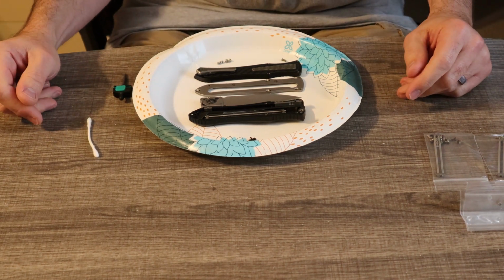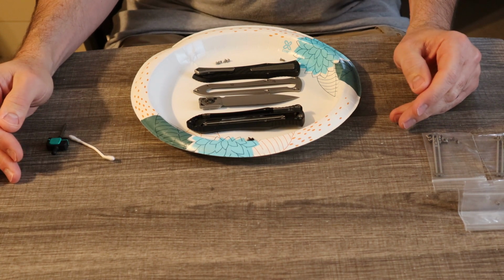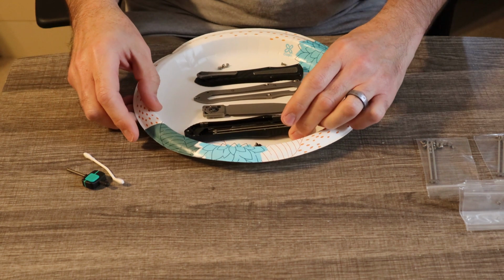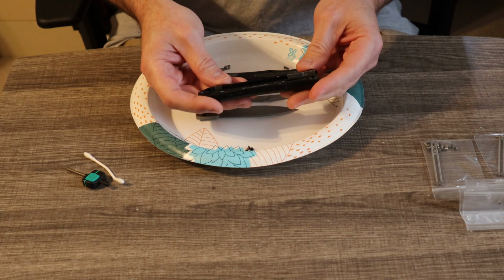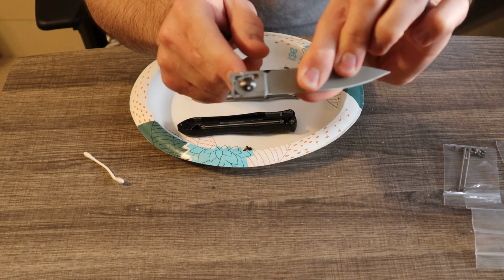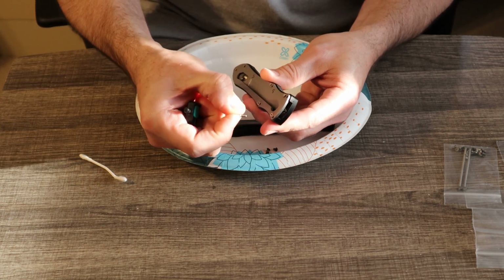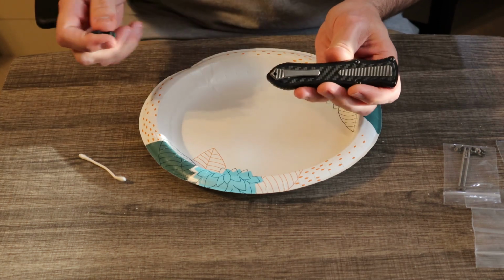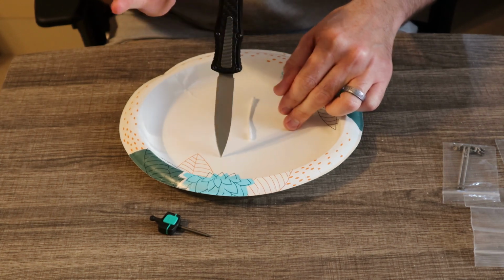Hawk Deadlock Model C. Follow Up Review A Year And A Half Later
In this video, I do a follow up to my initial "getting my knife" video.